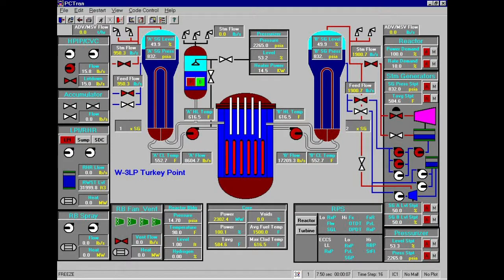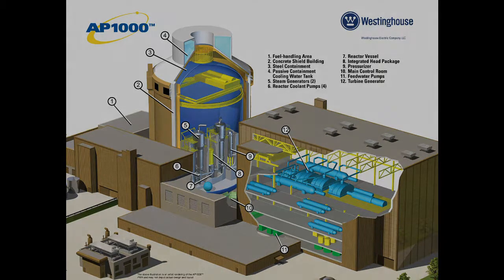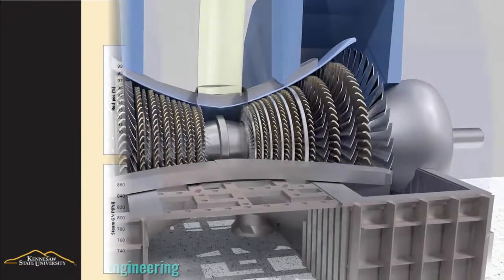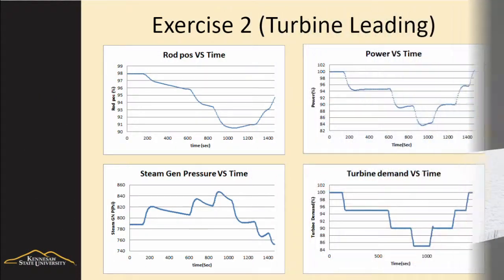AP1000 Simulation Final Project (Tripp, Joe, Siavash, Theron)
Fundamentals of Nuclear Engineering final project presentation.